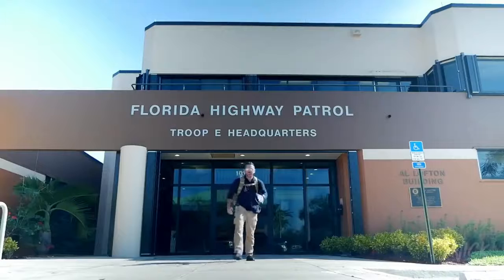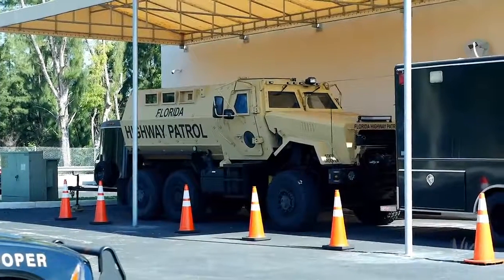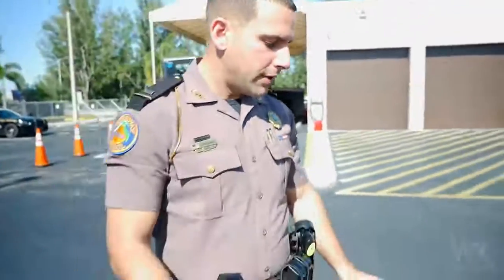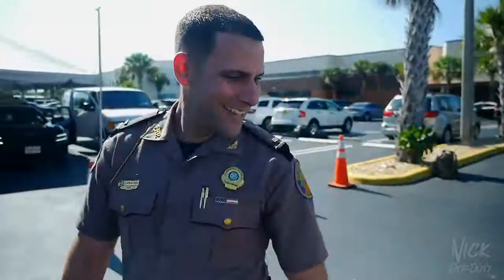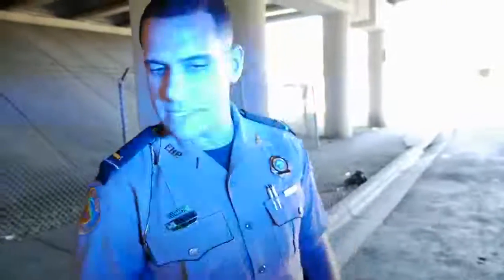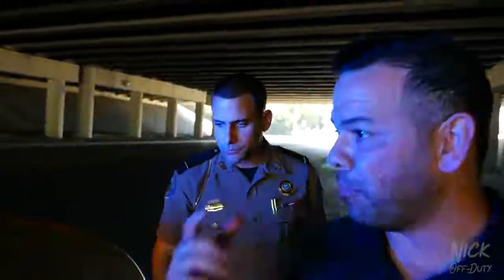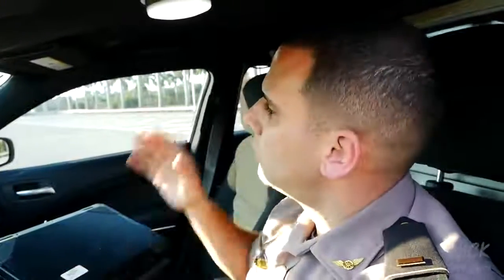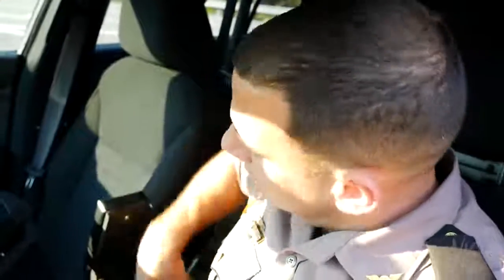POLICE CARS Florida Highway Patrol DODGE CHARGER RT